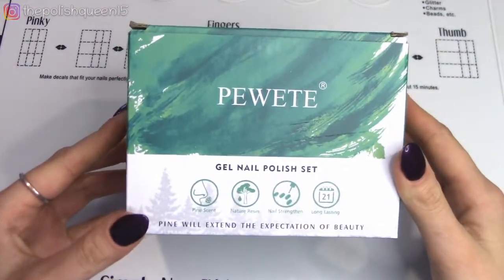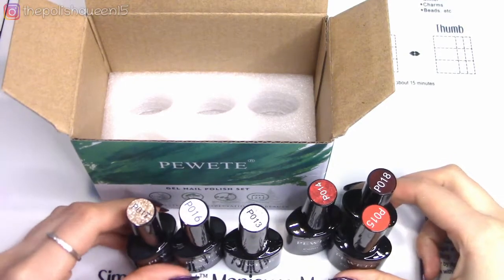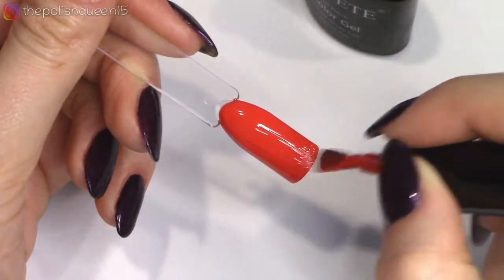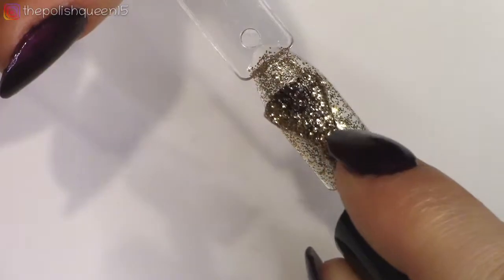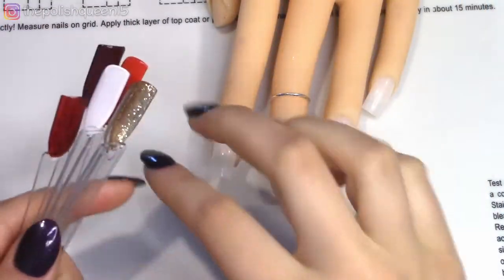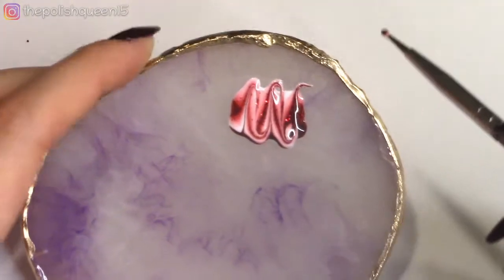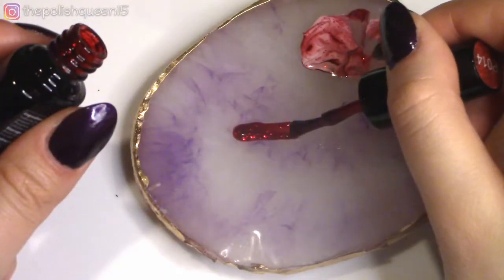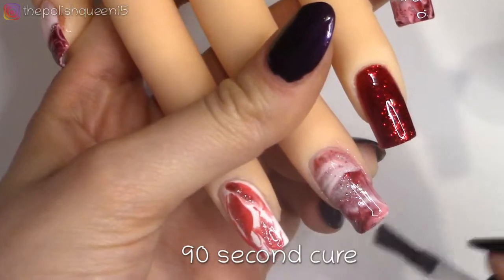Pewete Gel Polish Swatches! | Eco Friendly Pine Scented Gel Polishes - Swatches and Review!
Hey all!! It's Clarice, and I hope you had a great July 4th weekend. 🎆🥰🥰 Today I will be sharing a video review of a gel polish kit from Pewete Nails.  I know I haven't been posting as much lately, my new job is going very well and keeping me busy. 🥰🥰

Some products I used ❤️
The gel polish kit